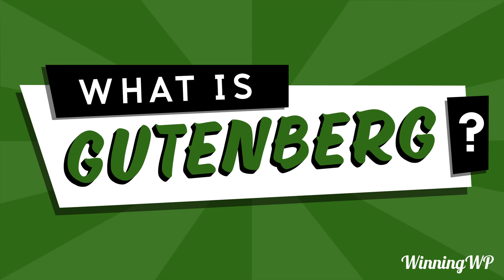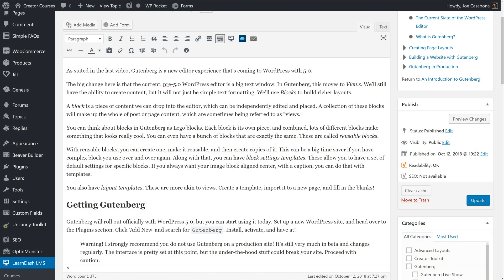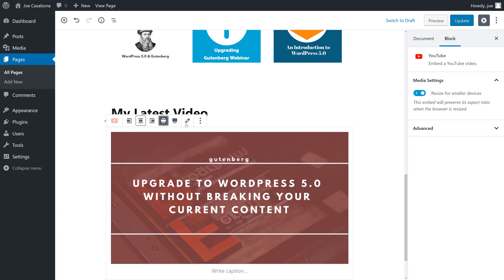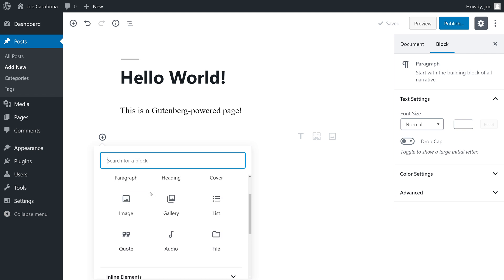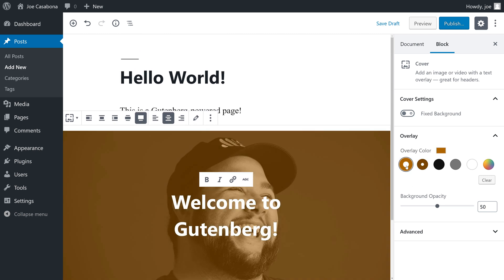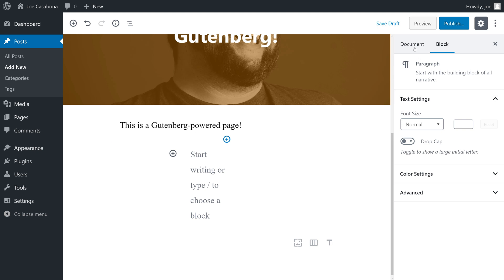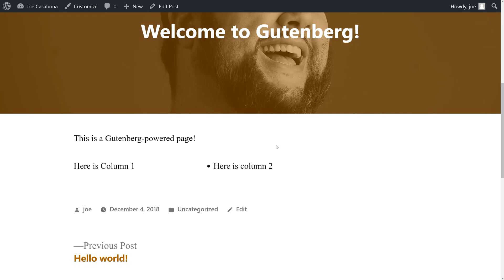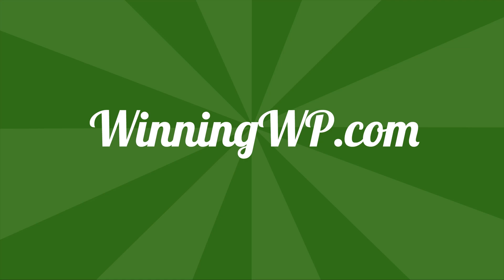What is Gutenberg? Introducing the New WordPress Editor Included in WordPress Version 5.0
With the release of WordPress 5.0 on December 6th 2018, the WordPress post and page editor changed beyond almost all recognition – to something called the 'Gutenberg' editor. What is Gutenberg? And how does it work? Let's take a look...